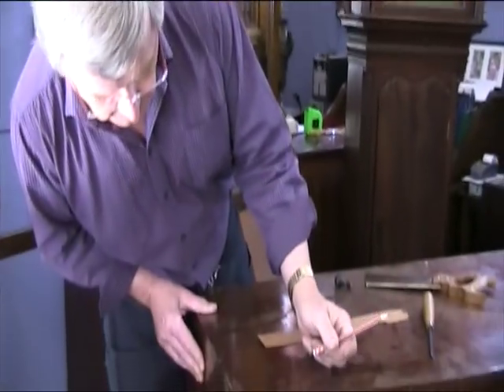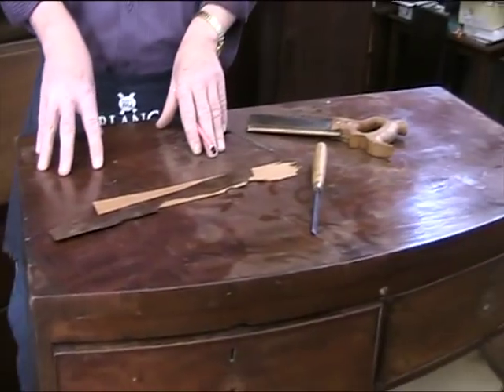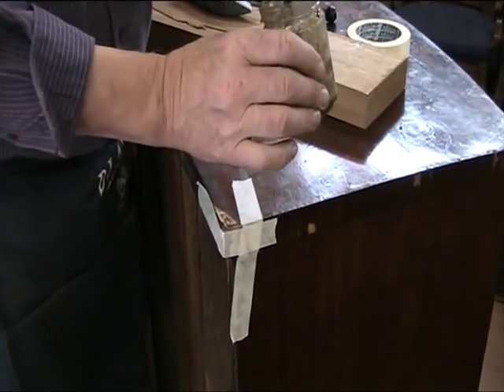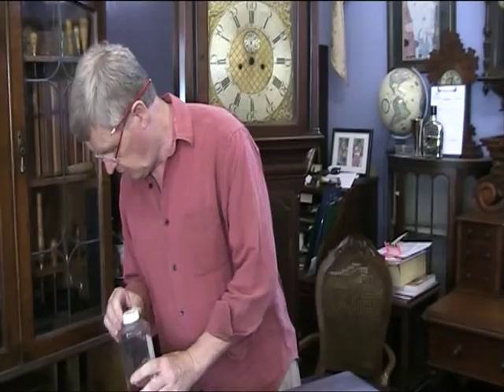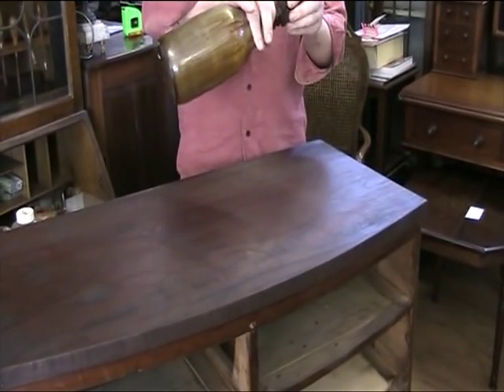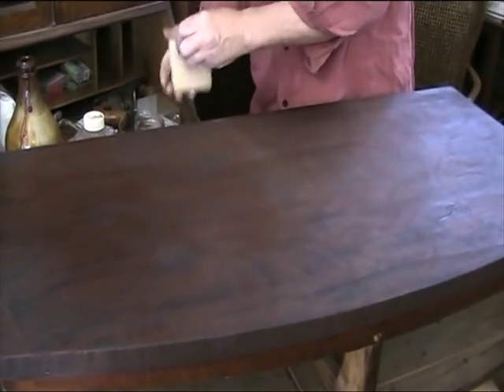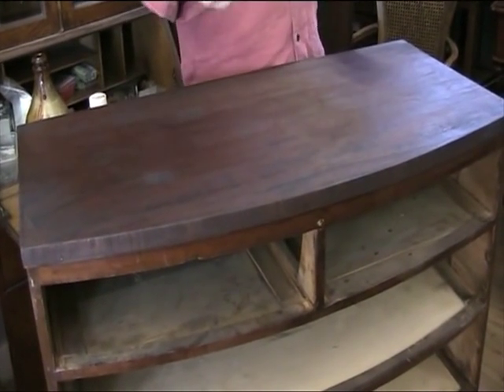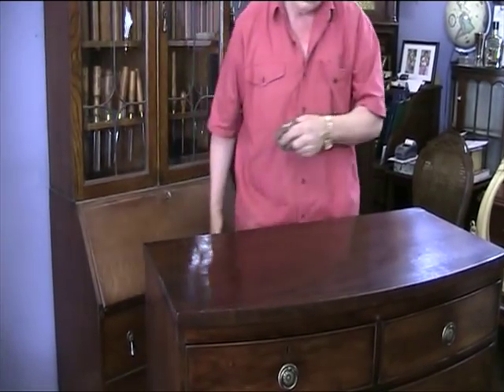Kings Restorations Georgian Drawers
Steve King from Kings Antiques & Restorations shows us how to restore a set of Georgian Draws using a traditional method.